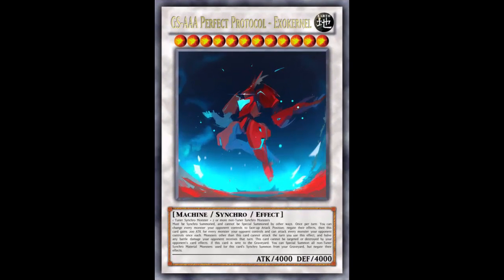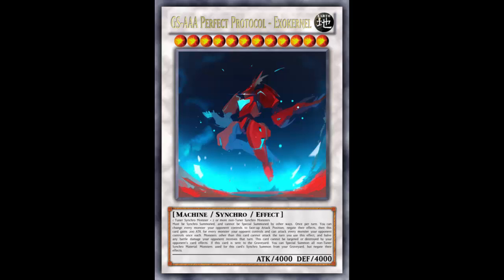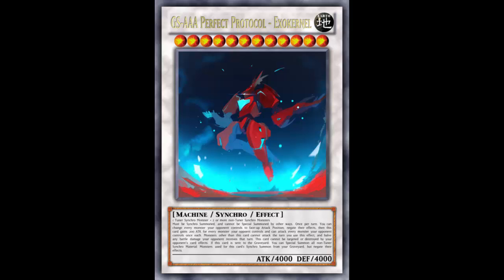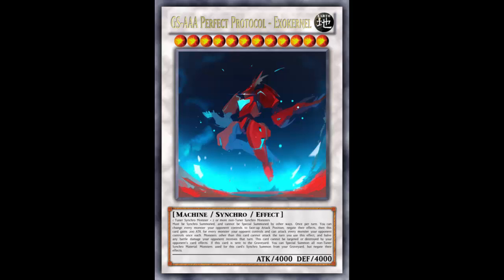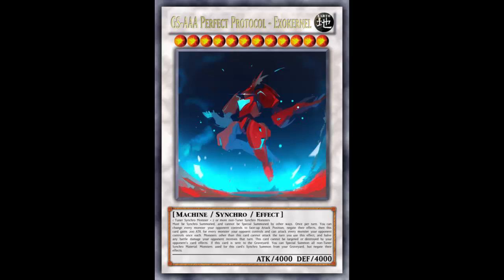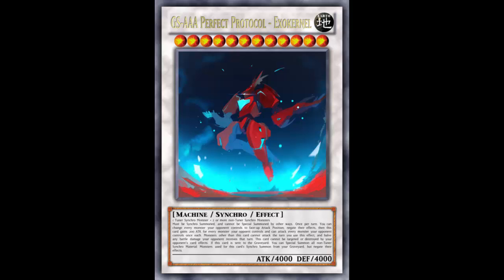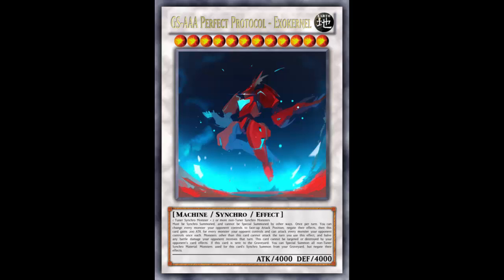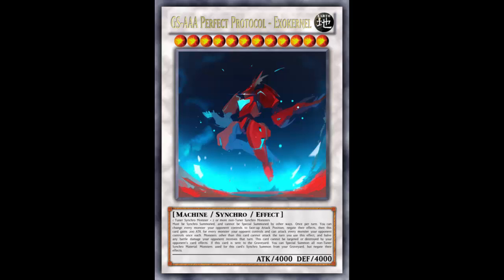Fake Card Fridays: GS-AAA Perfect Protocol - Exokernel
Earth / Level 12 / Machine / Synchro / Effect / 4000 ATK 4000 DEF

1 Tuner Synchro Monster + 2 or more non-Tuner Synchro Monsters

Must be Synchro Summoned, and cannot be Special Summoned by other ways. Once per turn: You can change every monster your opponent controls to face-up Attack Position; negate their effects, then this card gains 200 ATK for every monster your opponent controls and can attack every monster your opponent controls once each. Monsters other than this card cannot attack the turn you use this effect, and halve any battle damage your opponent receives that turn. This card cannot be targeted or destroyed by your opponent's card effects. If this card is sent to the Graveyard: You can Special Summon all non-Tuner Synchro Material Monsters used for this card's Synchro Summon from your Graveyard, but negate their effects.